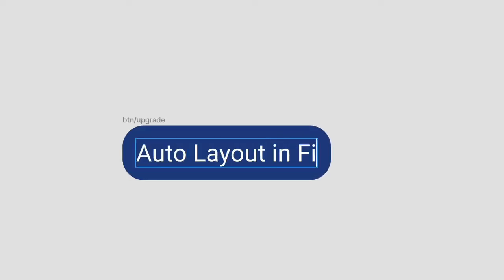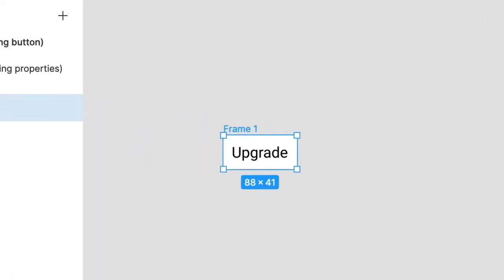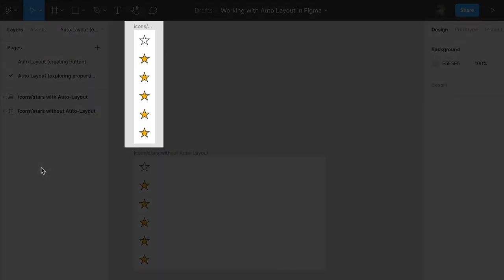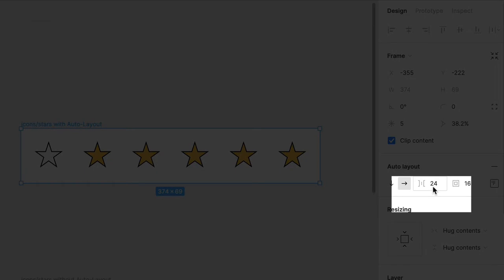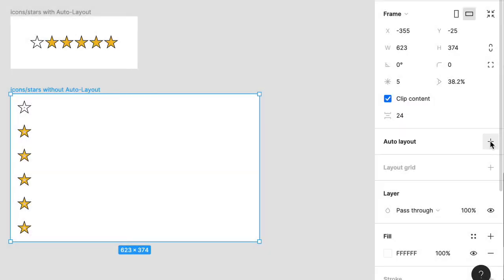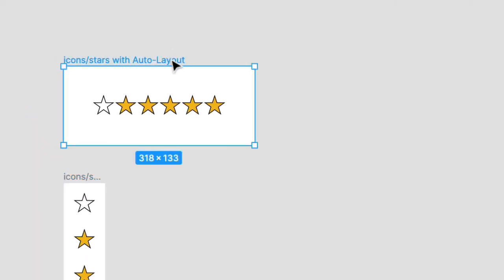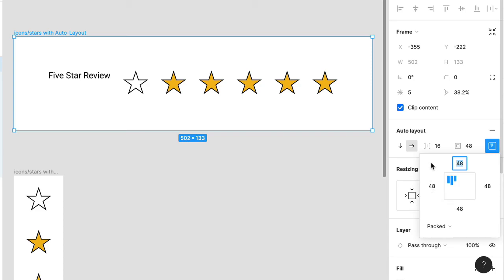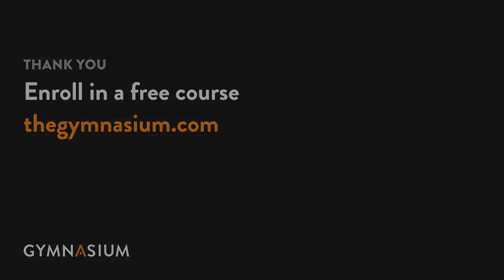Working With Auto Layout In Figma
Auto Layout in Figma allows you to create frames, components or even entire layouts, that reflow as the contents change, making designing interfaces easier than ever. Learn how to get up and running with the fundamentals of Auto Layout in this tutorial by Jeremy Osborn, Director of Learning for Aquent Gymnasium.

RESOURCES